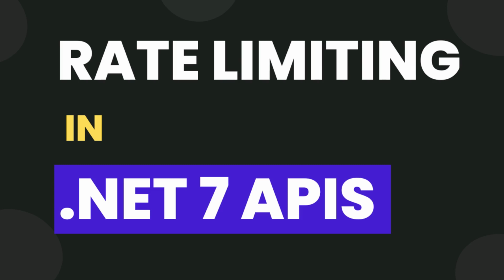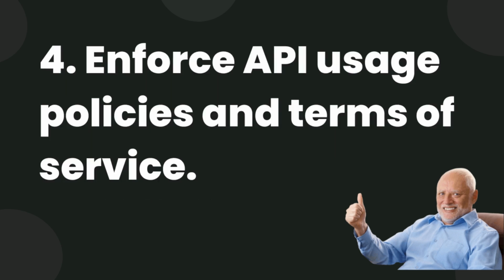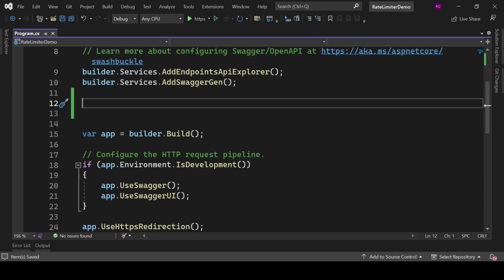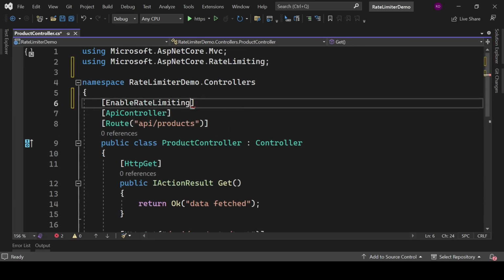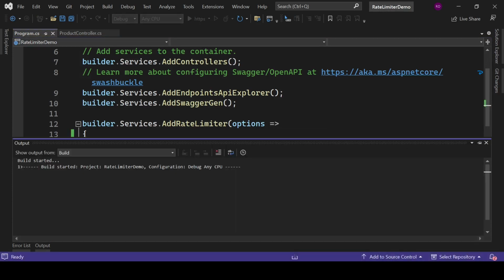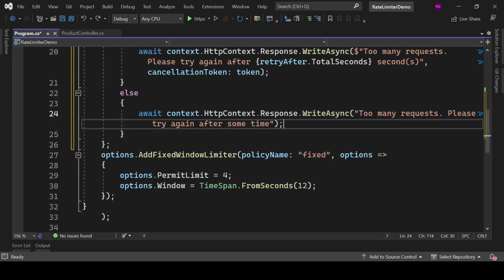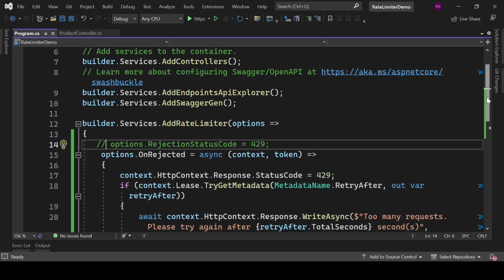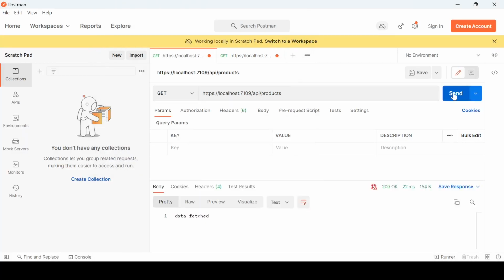Rate limiting in net 7 apis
Rate limiting in .net core apis
Rate limiting middleware in .net core